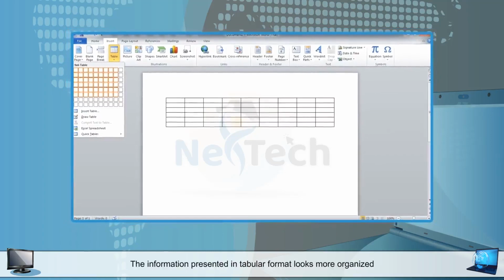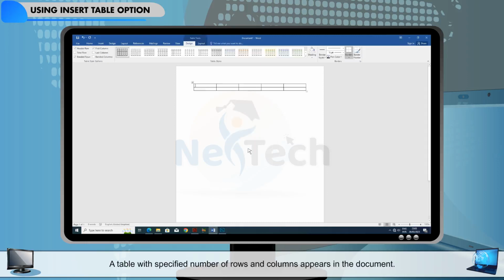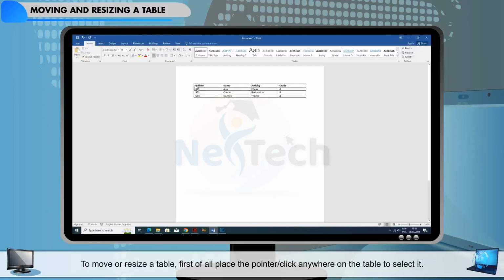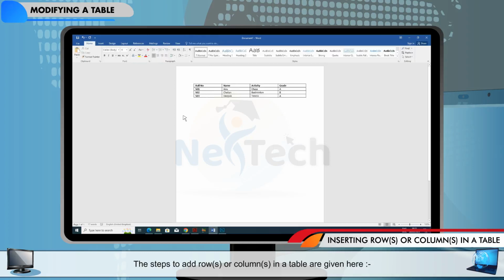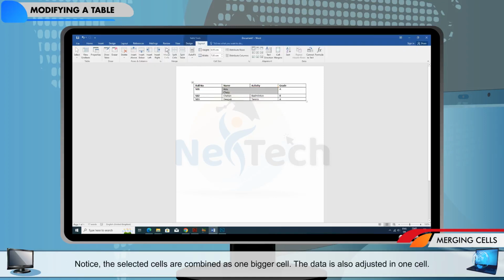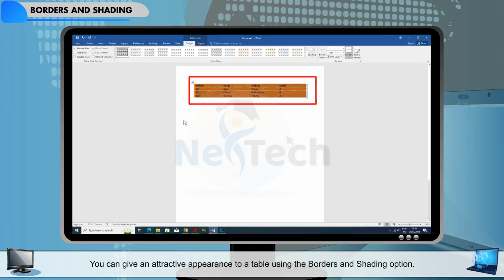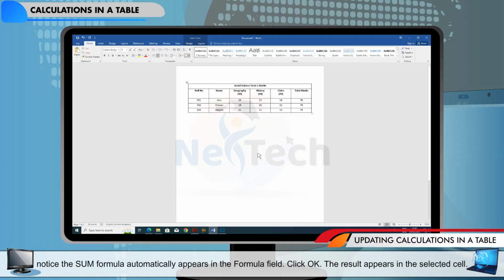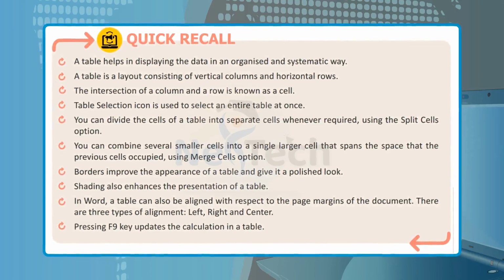Nt Book 5 Ch 3 Part 2 1